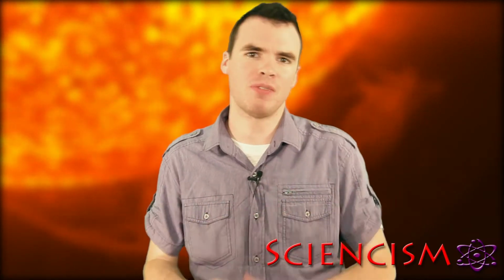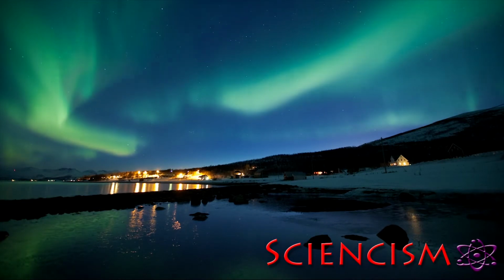Dose of Science - Sunspots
Sunspots have been making mysterious appearances on the Sun for all of human history, but what are they, and how do they get there?